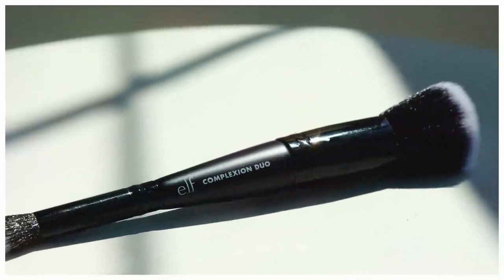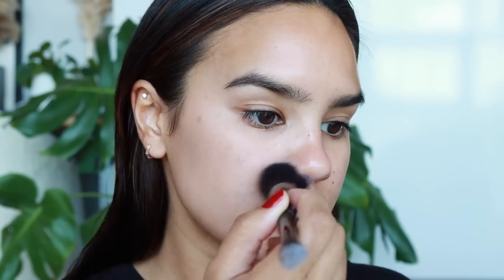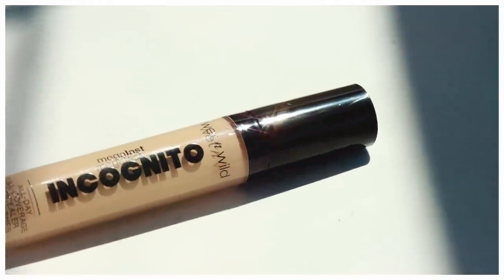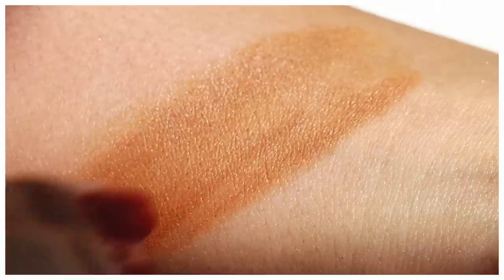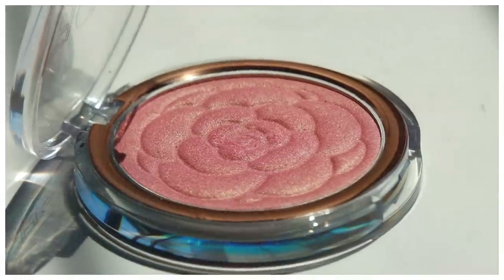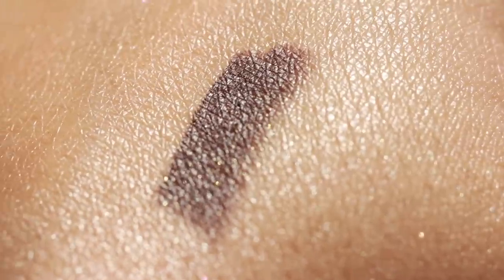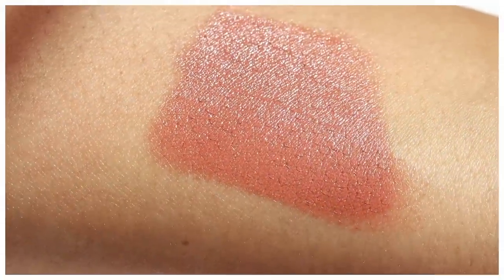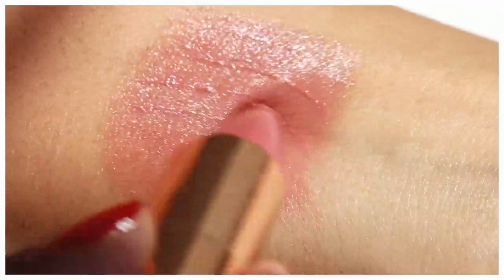Drugstore Makeup Haul | L'oreal, Flower, Maybelline + more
Nail Color

drugstore beauty haul

Milani Glow Bronzing Liquid

Maybelline Tinted Moisturizer
shade | 220

Joah BB Cream
shade | honey

UOMA Flawless IRL Foundation
shade | honey, honey T2

Wet N Wild Incognito
shade | medium neutral

Joah Wand Me Up
shade | sand

Joah Naked Rose

Wet N Wild Precious Petals

Joah Mascara

L’Oreal Always Almond

L’Oreal Glowing Nude

UOMA Peachy

UOMA Edible

Flower Buttercup

Sephora Knock On Wood